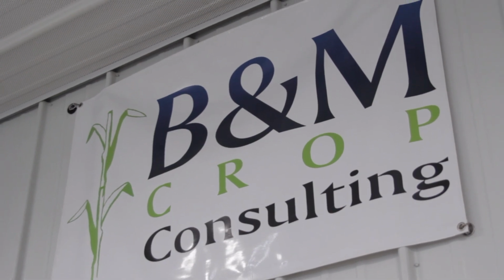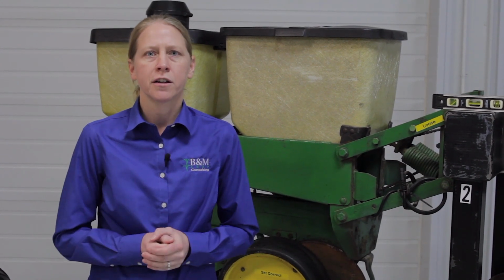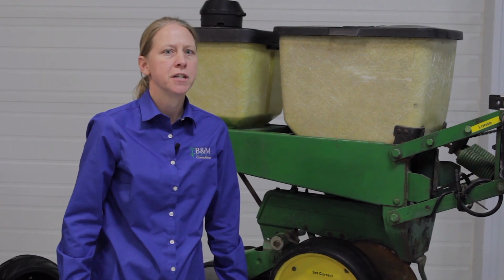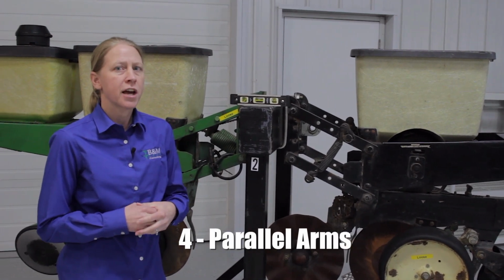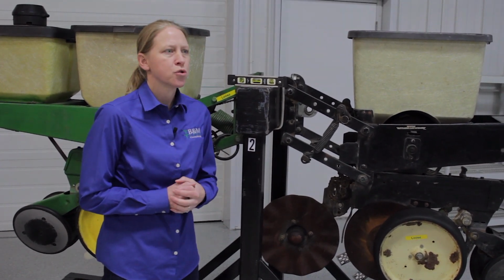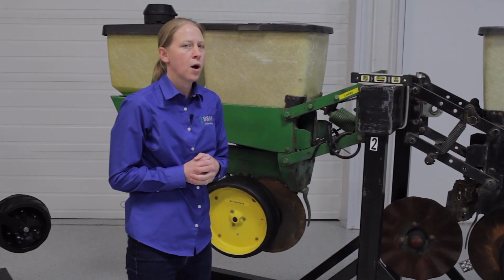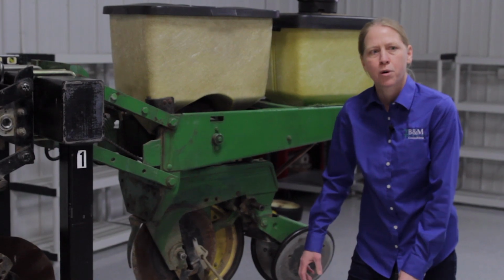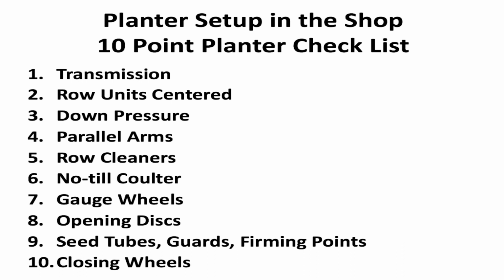Ten Point Planter Check list with Missy Bauer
The Farm News Media team caught up with Missy Bauer of B&M Crop Consulting to review a ten point planter check list.
B&M Crop Consulting will offer an upcoming Planter Clinic:
Corn Planter Clinic  with Missy Bauer
March 8, 2018
8:30 am - 3:00 PM
Coldwater, MI
Cost: $150
Pre-registration required